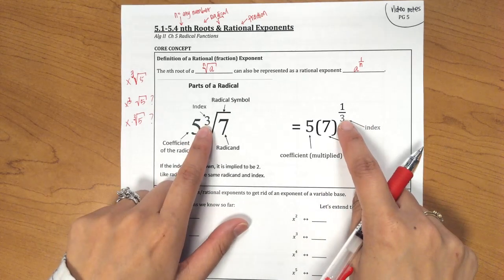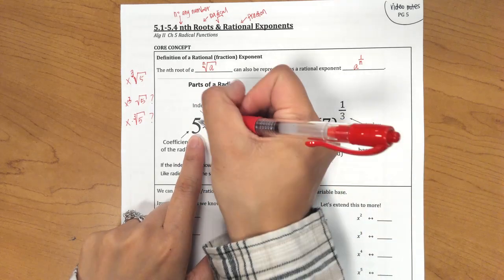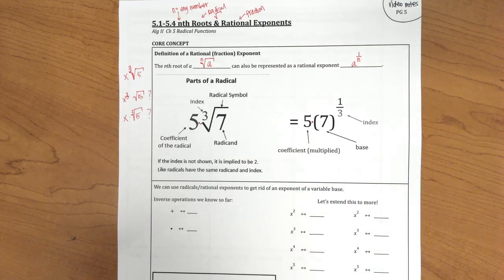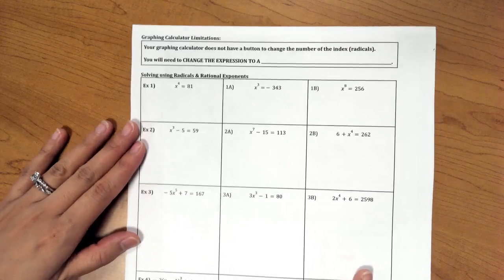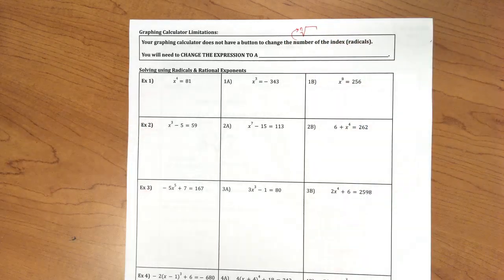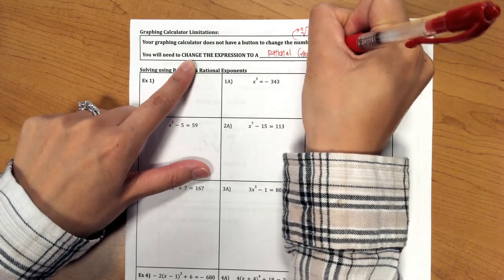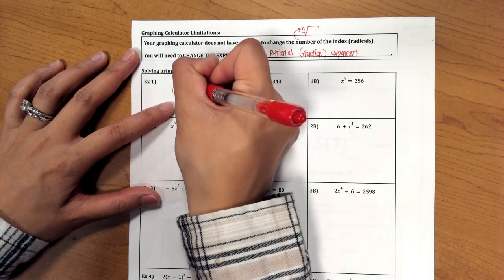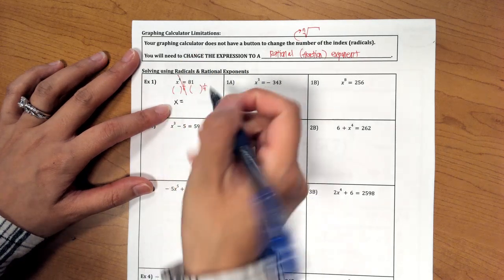5.1 nth Roots & Rational Exponents (A2 2023)